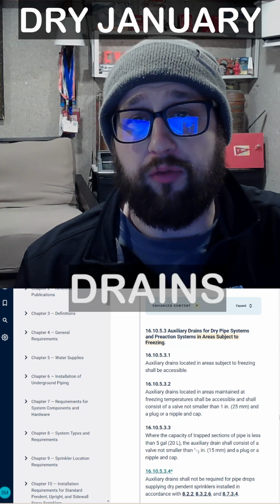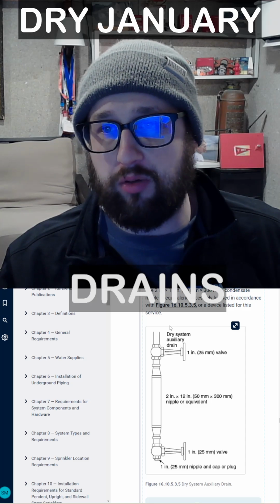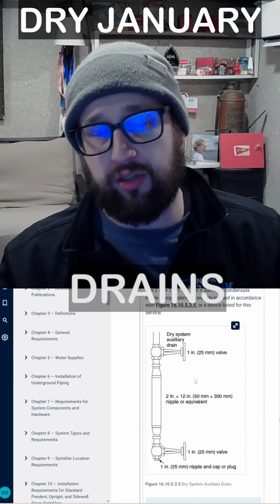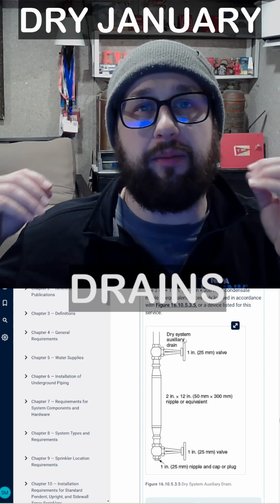What Is a Drum Drip and Why Does It Matter?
It’s Dry January, and in this video we’re talking about drum drips—a key component in maintaining dry sprinkler systems.

Drum drips help prevent water accumulation and pipe freeze-ups in dry systems, but they must be properly installed, maintained, and drained. I’ll walk you through how they work and why they’re so important to system reliability.

Important Notice: Any opinion expressed in this video is the opinion of the author and does not necessarily represent the official position of NFPA or its Technical Committees. In addition, this piece is neither intended, nor should it be relied upon, to provide professional consultation or services.